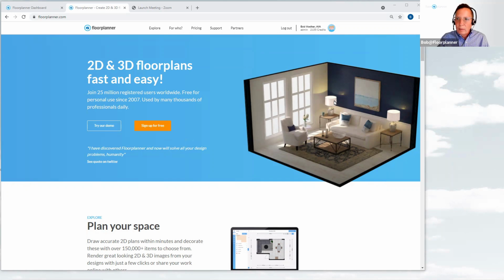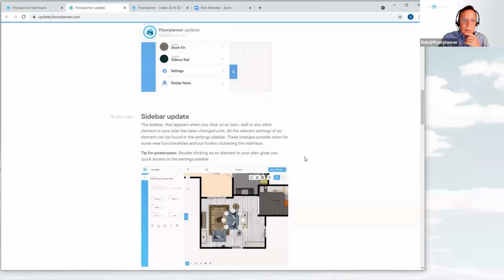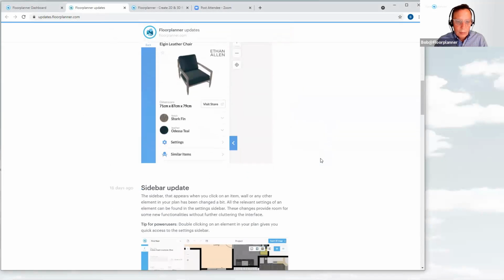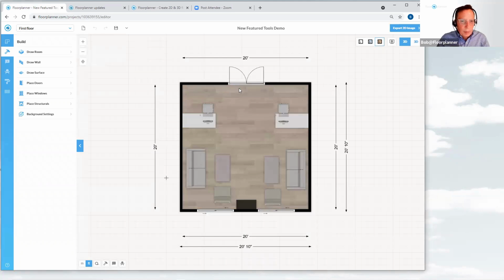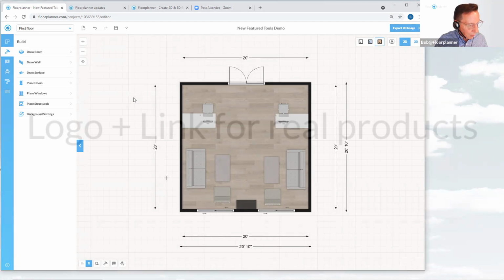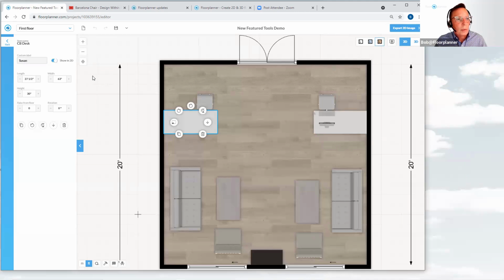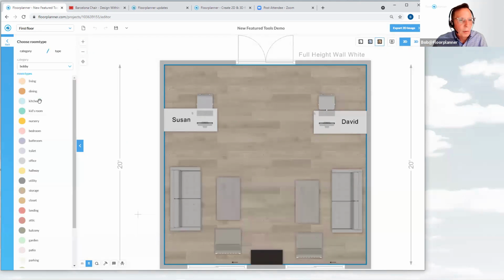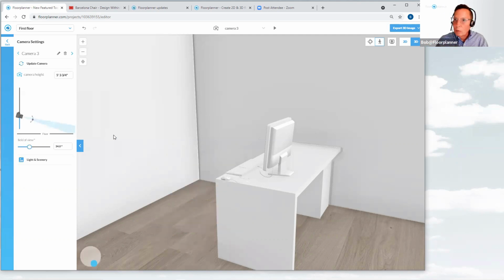New Features June 2021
0:00 Introduction
6:11 Choose default avatar
8:19 Sidebar update
11:50 Logo + Link for real products
13:39 Custom text labels for items, walls and more
17:57 More options for editing in 3D